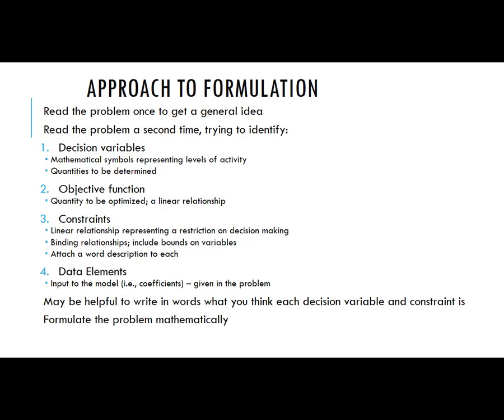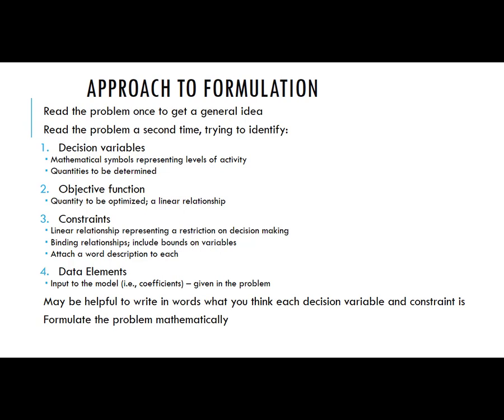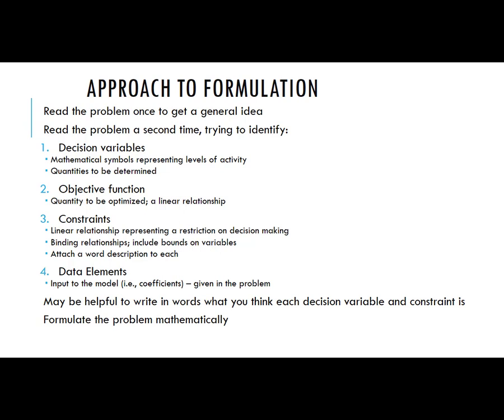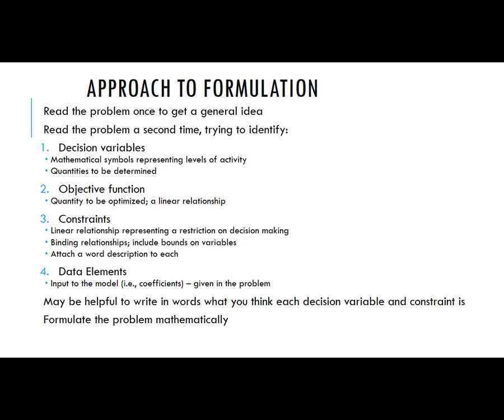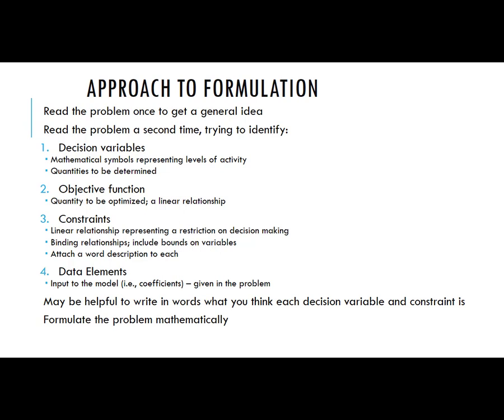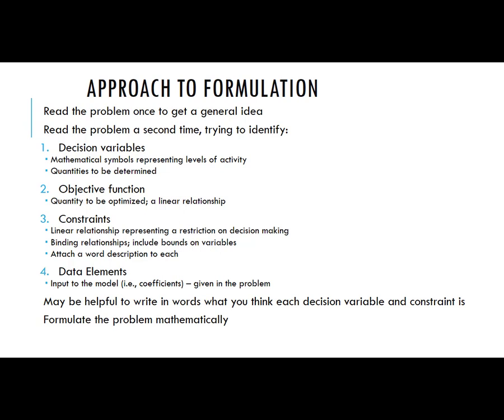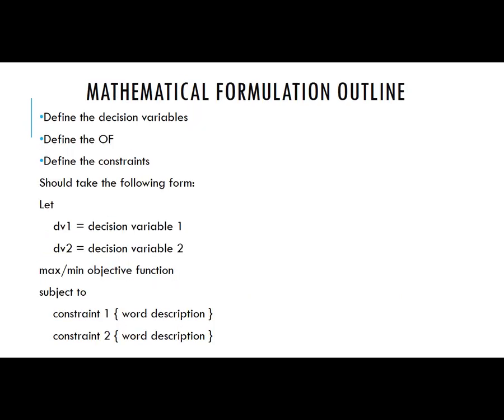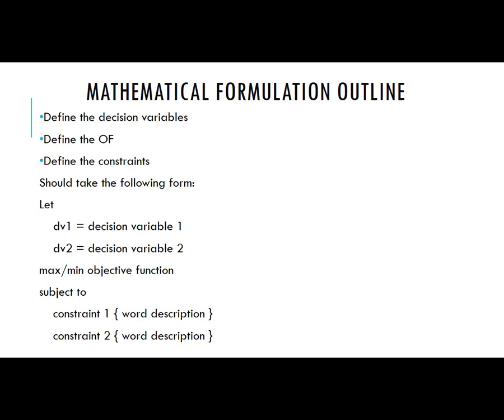Unit 5D Video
Approach to formulating a linear programming problem.